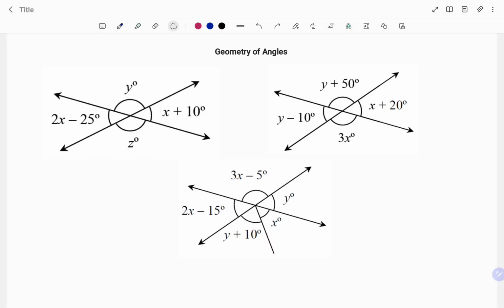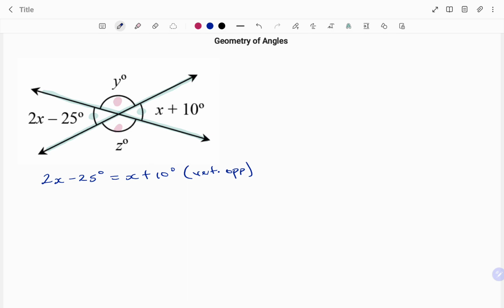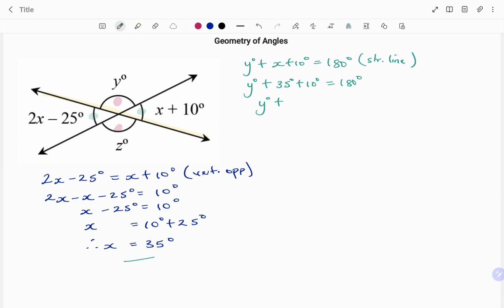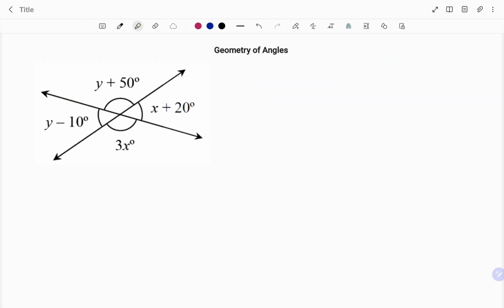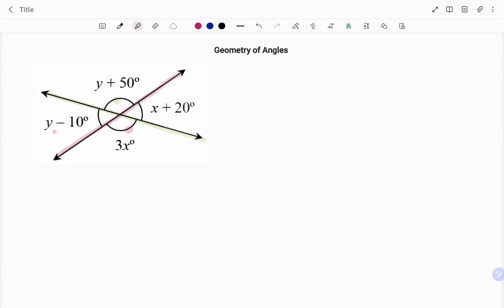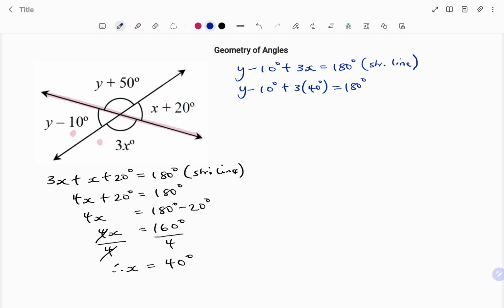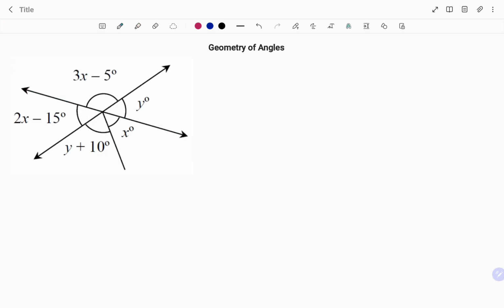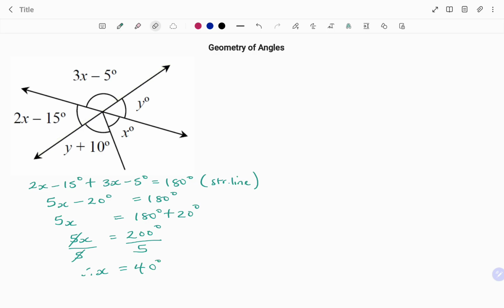Geometry of Angles | Algebra | Examples 5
This video teaches you how to find the missing variables x , y and z by using various geometry of angle rules or theorems.

Skills needed:  Angles at a point, Vertically opposite angles, Geometry of Angles

If you find this video useful, kindly click the LIKE button and SUBSCRIBEcto my channel for more exciting Maths tutorials.